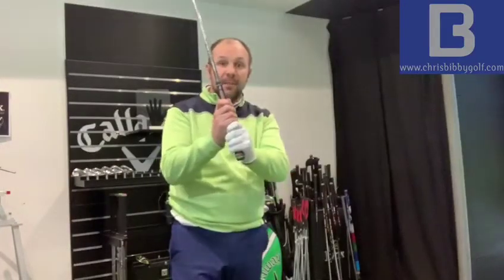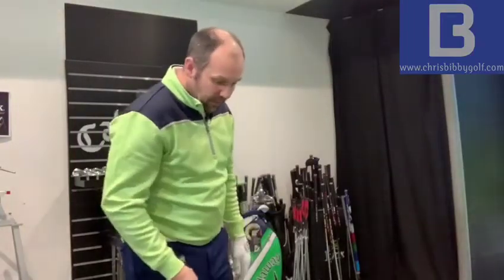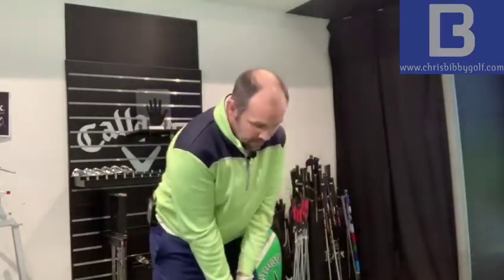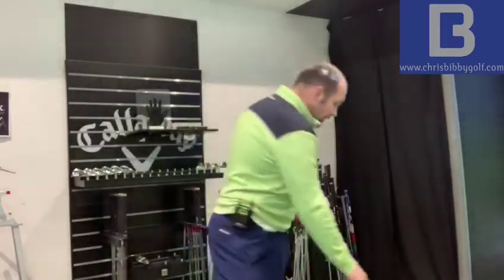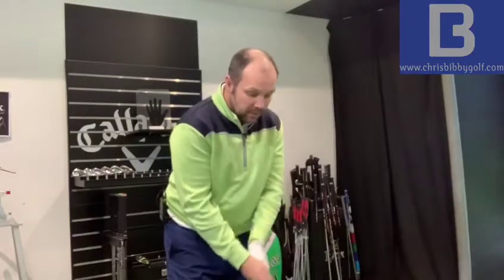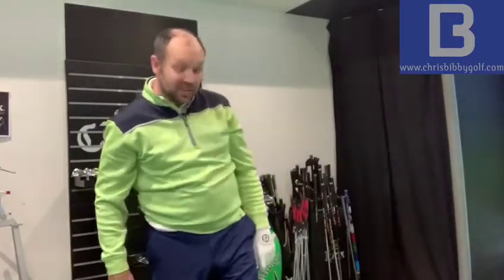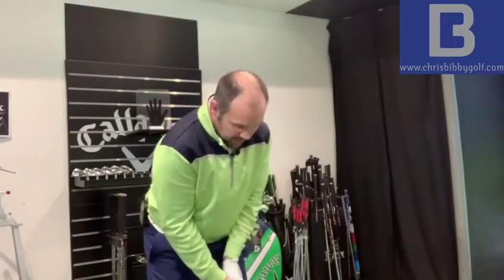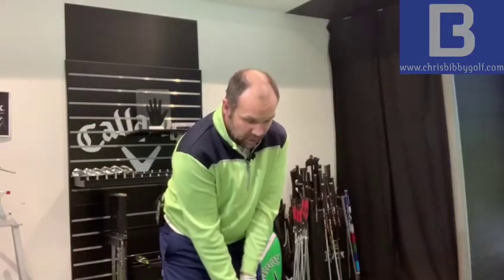Chris Bibby - The Grip